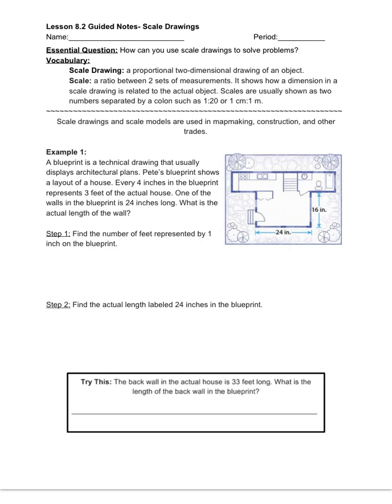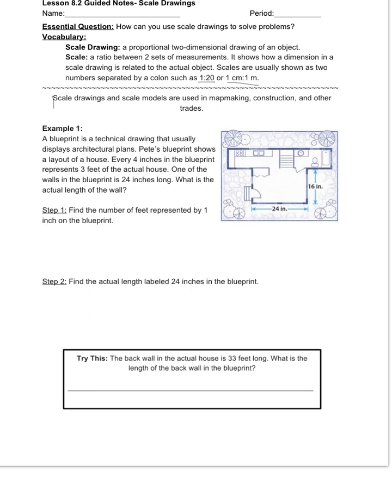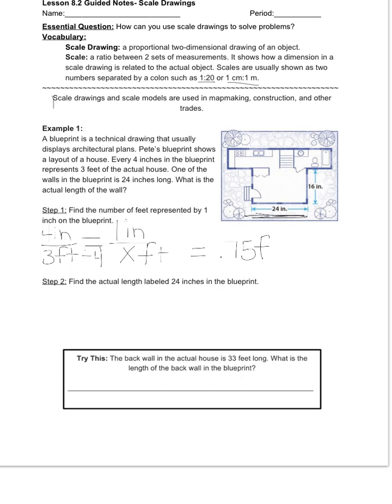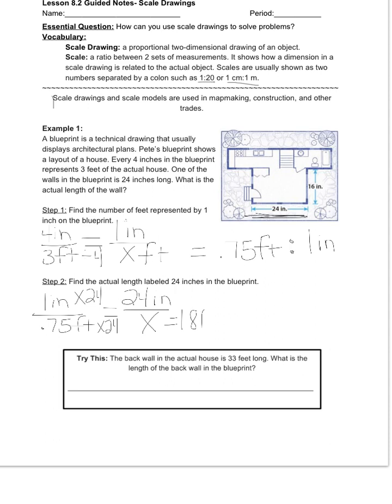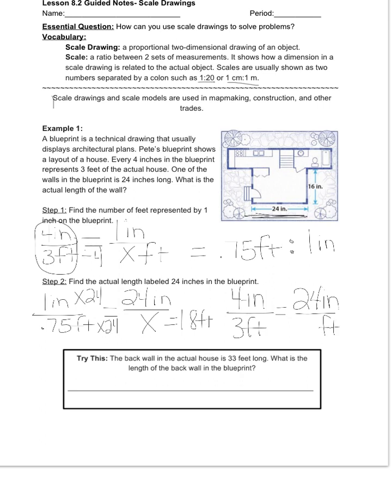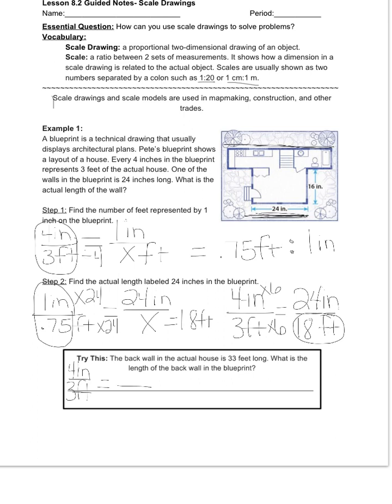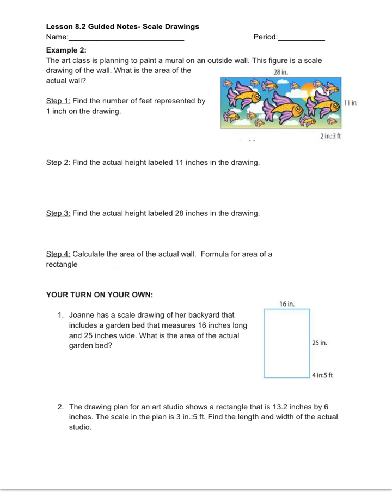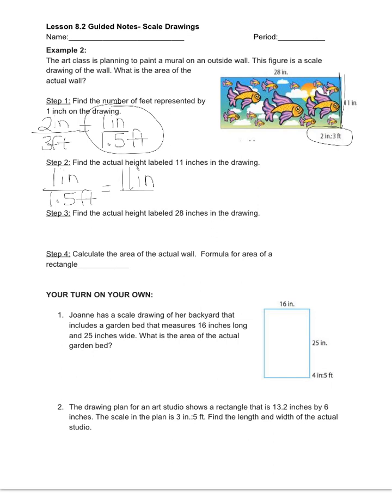Lesson 8.2 Scale Drawings